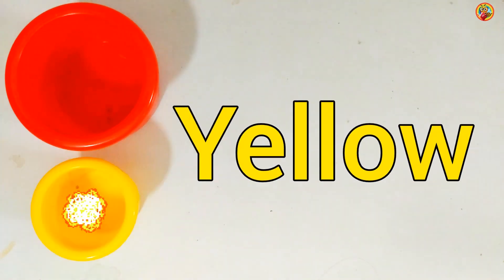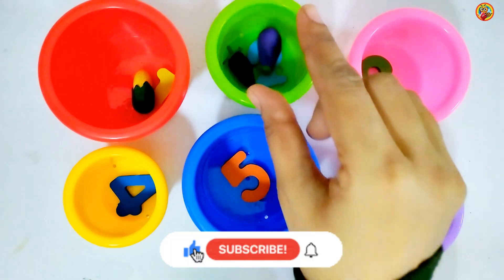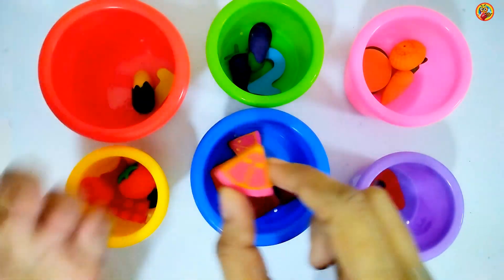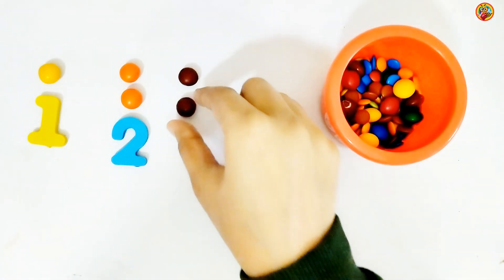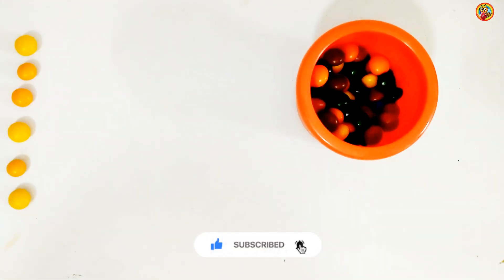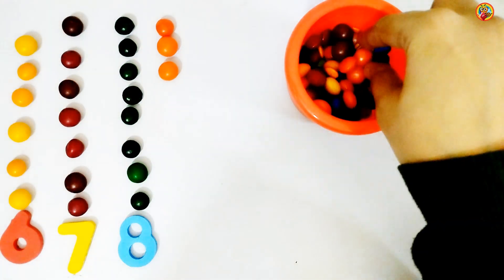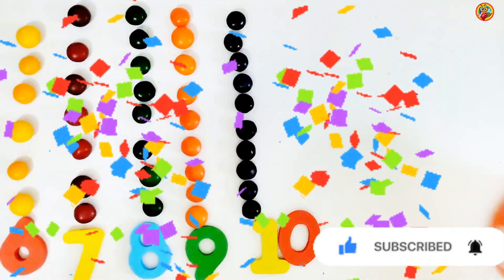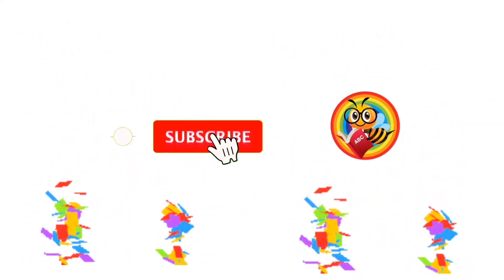Learn Numbers & Colors with Painting Activity | Counting 1 to 10 | Preschool Video for Toddlers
Learn Numbers 1 to 10 with Rainbow Buckets & M&M’s | Counting Fruits & Vegetables | Number Names for Kids

Welcome to our colorful learning video for kids! 🌈✨
In this fun video, children will learn numbers 1 to 10 with spellings (number names) using rainbow colorful buckets,  fruits, and vegetables for easy counting. 🍎🍌🥕🍇
This educational video helps toddlers and preschoolers:
✅ Learn numbers and number names
✅ Practice counting objects like fruits and veggies
✅ Recognize colors and quantities
✅ Improve memory and pronunciation
👶 Perfect for:

Toddlers and preschoolers
Nursery and kindergarten learning

📚 Learn Numbers with Spellings:
1 – One 🍎
2 – Two 🍌
3 – Three 🍇
4 – Four 🍓
5 – Five 🥕
6 – Six 🍊
7 – Seven 🍉
8 – Eight 🫐
9 – Nine 🍍
10 – Ten 🍒
🎵 Fun Learning + Rainbow Colors + M&M’s = Happy Kids!
Watch till the end for colorful counting fun with music and bright visuals! 🎨